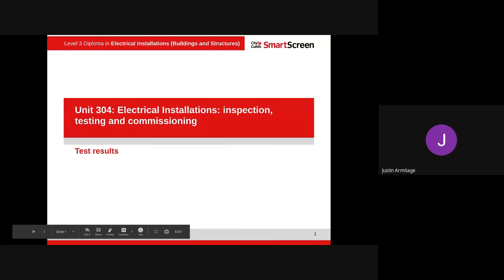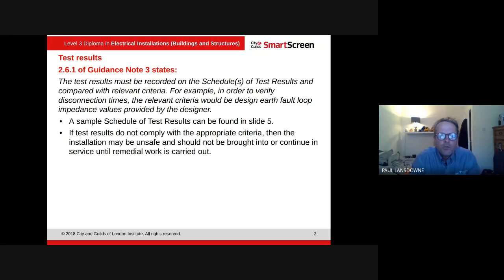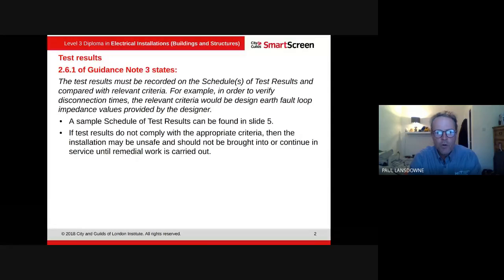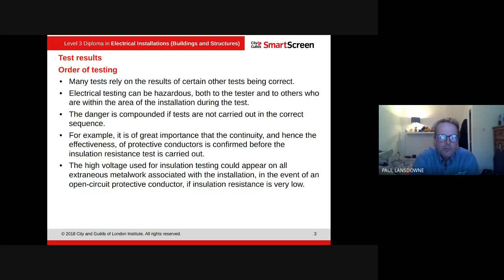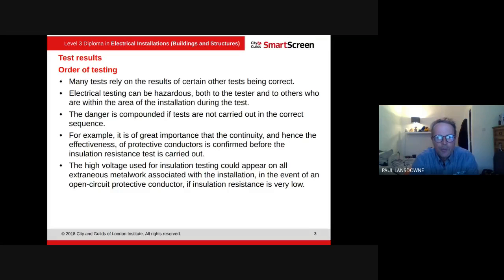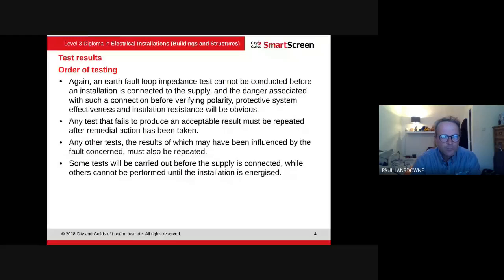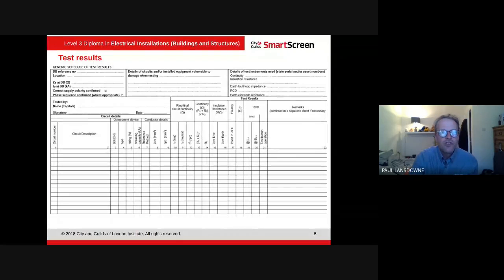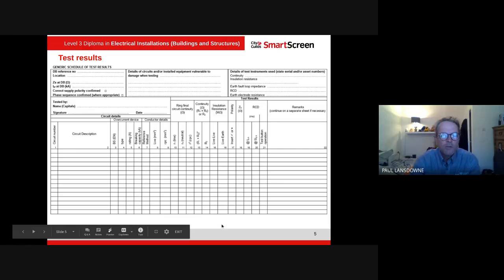Test results GBMC